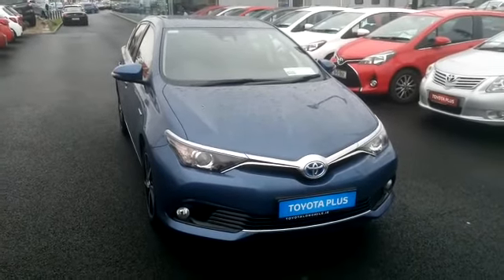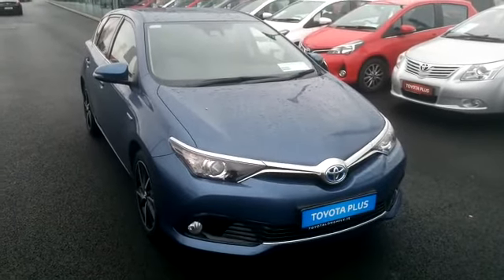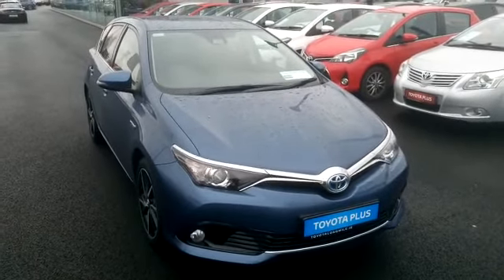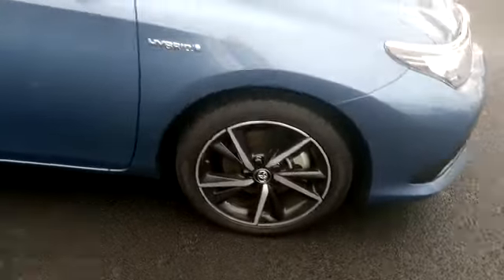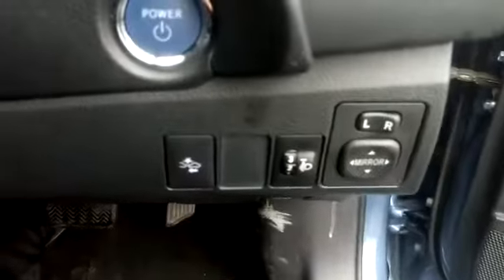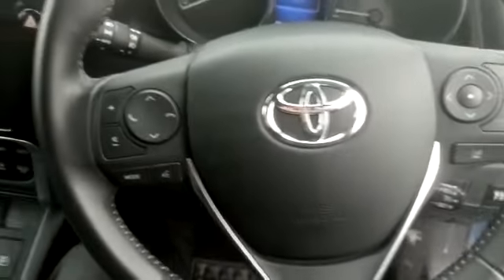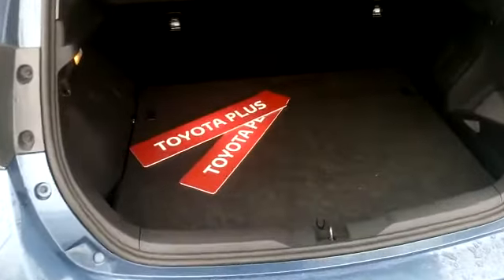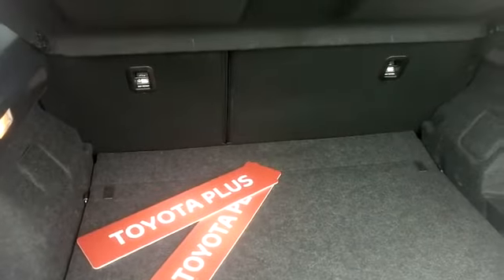171D3044 Auris 1.8 Hybrid Luna Sport